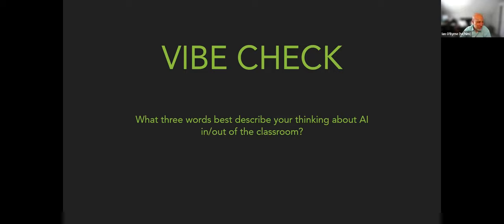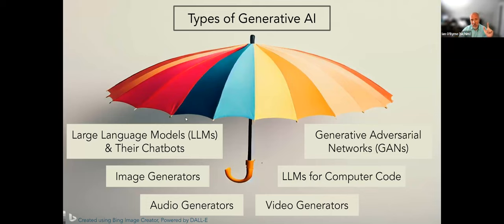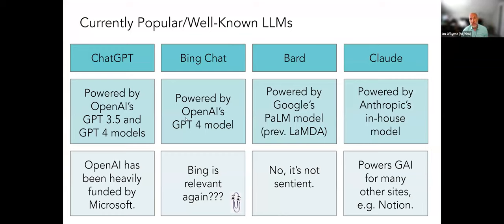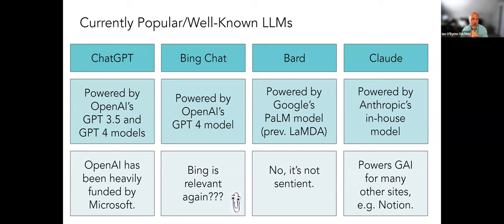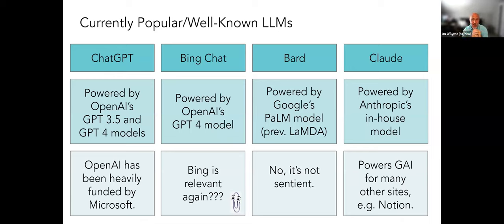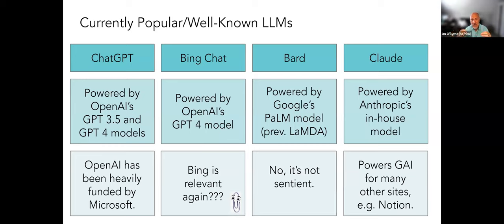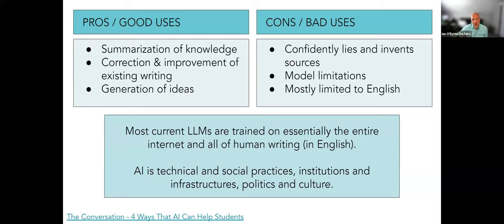AI in the classroom - The future of education in the age of AI: Trends, issues and solutions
In this seventh workshop, Dr. W. Ian O’Byrne explored how AI is transforming education, such as personalizing learning, automating assessment, and improving collaboration. However, AI also poses significant challenges and risks for educators and learners, such as ethical, legal, and social implications. This workshop explores current and future trends, issues, and solutions of AI in education, emphasizing human-in-the-loop (HITL) approaches to engage educators and learners in design, development, and evaluation. Participants explored the latest research and best practices to critically and creatively use AI to improve teaching and learning. They also got an opportunity to network with other researchers and practitioners interested in AI and education.

Learn more about our webinar series on AI in the Classroom